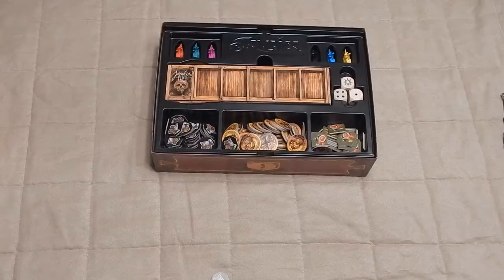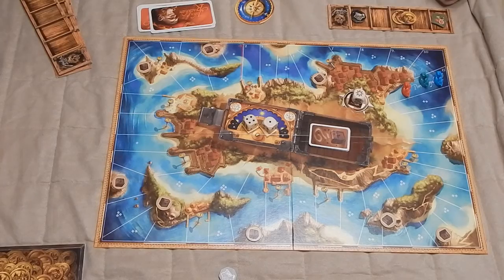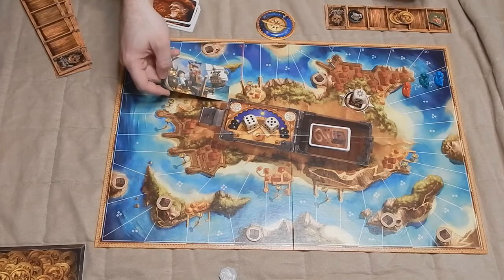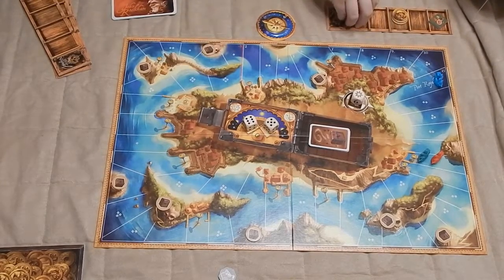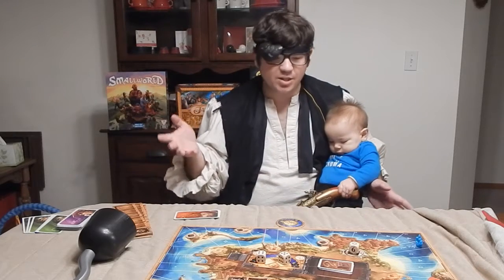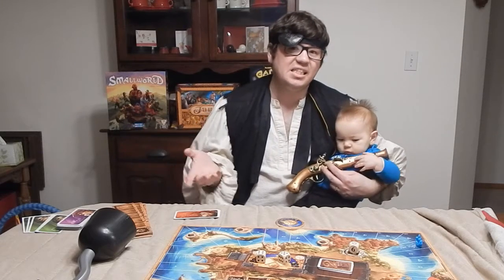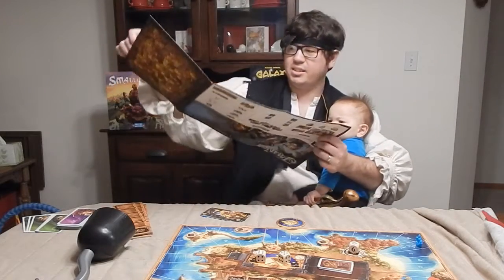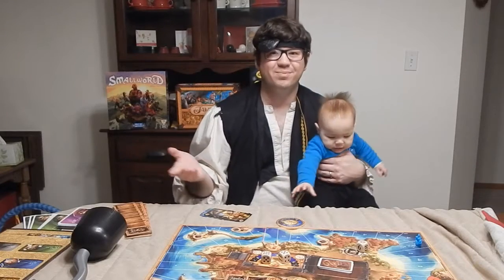Game Review: Jamaica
Hello, I'm Daniel Robison. Today I'm reviewing the family fun racing game that ignores the historical horrors of piracy and packages it into a cute little box with characters of all types of European decent, despite taking place on the island of Jamaica! A fine game, nonetheless, but you can find out more about the game and what I think of it in the video. The premise of this board game is that the Pirate Mayor of Jamaica has set up a race around his island. Each player mans a ship and proceeds to pillage his way around the coast, occasionally battling other players. Whoever ends the game with the most gold wins, and there is a bonus for how far in the lead you are at the end of the game. GameWorks provides us with a fun and interesting game that's easy to learn and great for 2-6 players.